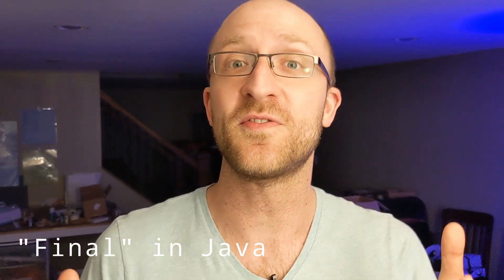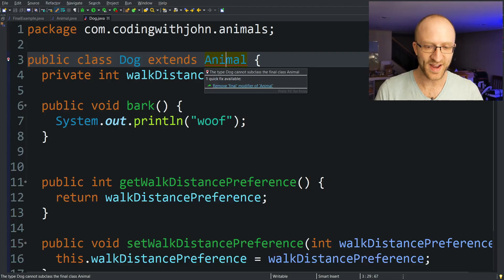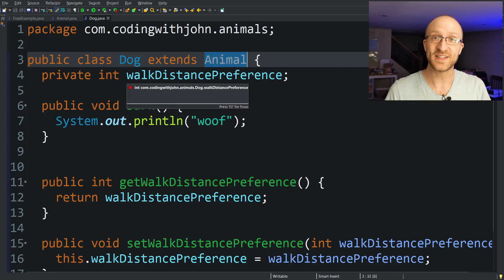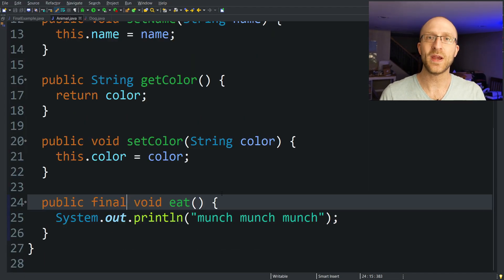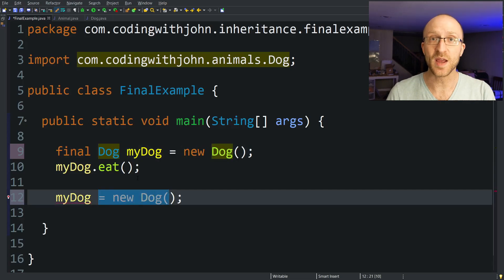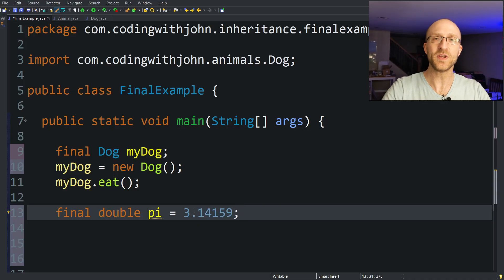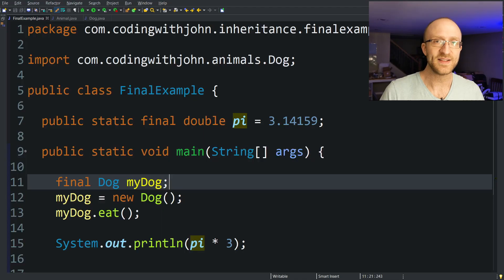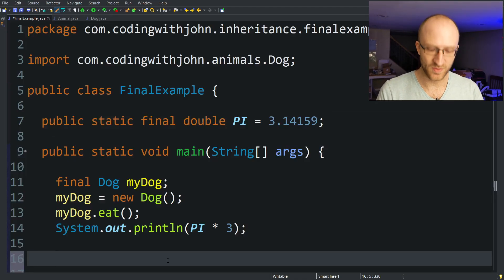Final Keyword in Java Full Tutorial - Final Classes, Methods, and Variables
What does "final" do in Java? Learn what the "final" keyword means in 3 different places in your Java programs. Java has final variables, final classes, and final methods, and "final" works differently in each of those places.
So "final" in Java can be a bit confusing, but doesn't have to be! This video gives a complete understanding of "final" and how you can use it in your own Java programs.
Learn exactly what final variables, final classes, and final methods mean in this beginner's Java lesson video.

Hey, I'm John! I'm a Lead Java Software Engineer and I've been in the programming industry for more than a decade. I love sharing what I've learned over the years in a way that's understandable for all levels of Java developers.

📹Phone I use for recording:

🎙️Microphone I use (classy, I know):